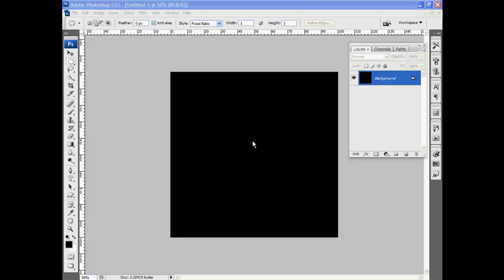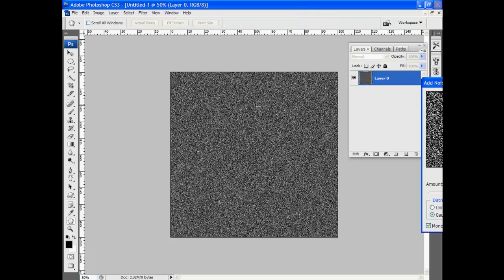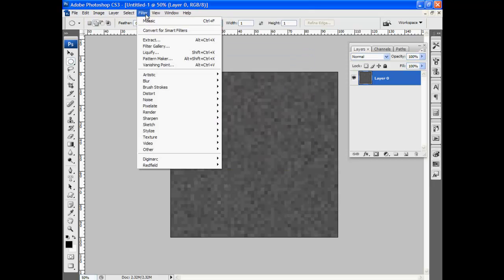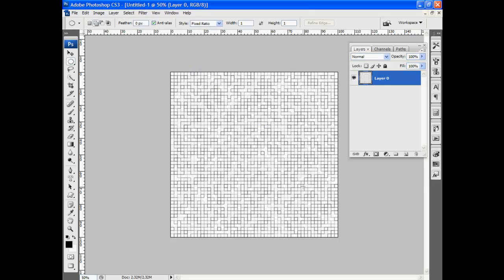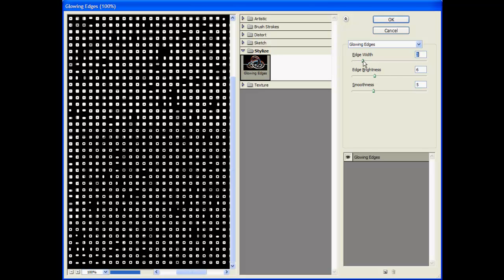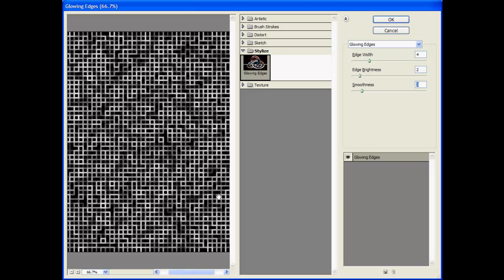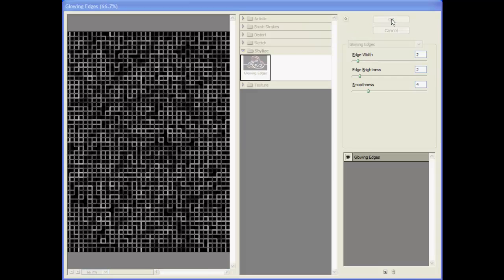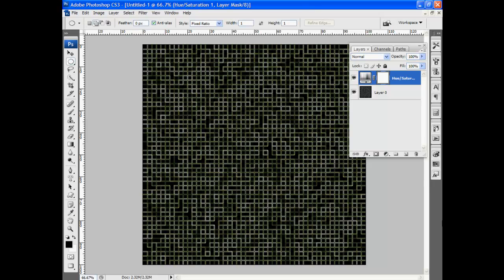ActionFx.com - Circuit Board Patterns in Adobe Photoshop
In this tutorial I demonstrate how to generate circuit board patterns using Adobe Photoshop filters.